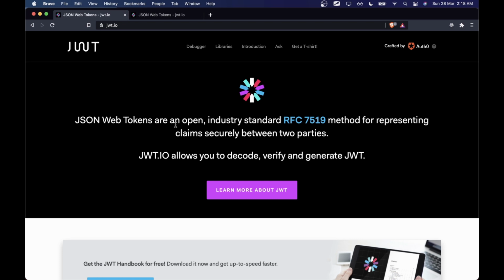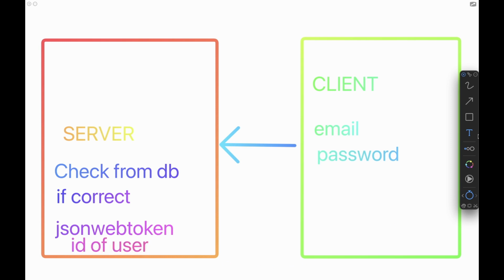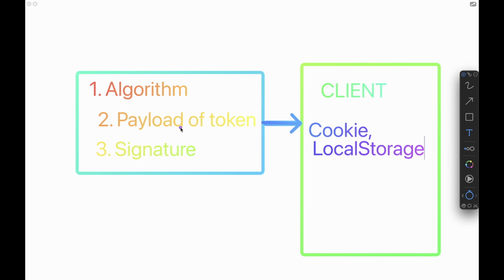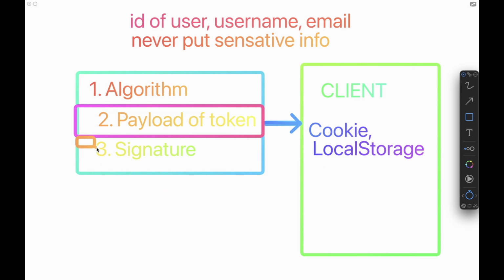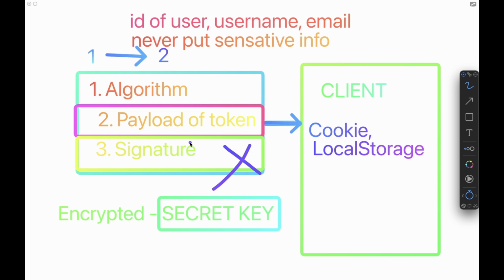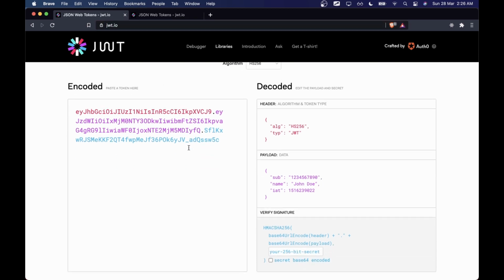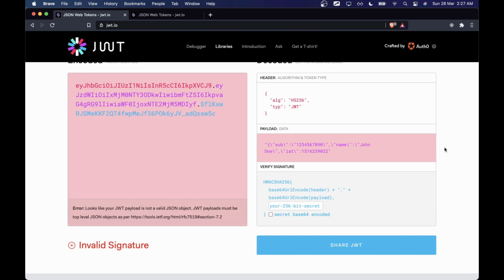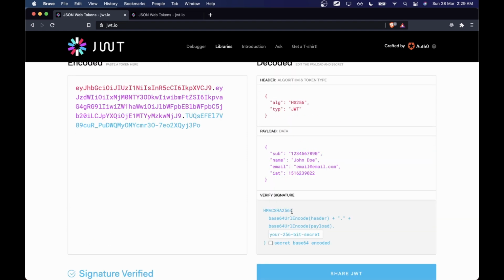What are JSON Web Tokens? How do they work?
Hey guys,
In this video we talk about JSON Web Tokens, what are they and how do they work. JSON Web Token is a secure way of authenticating user on your website.